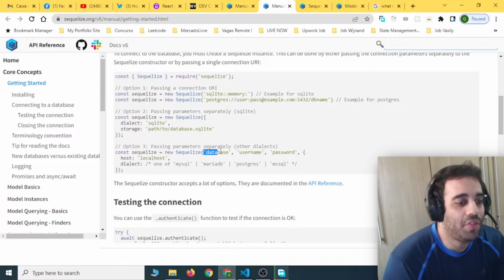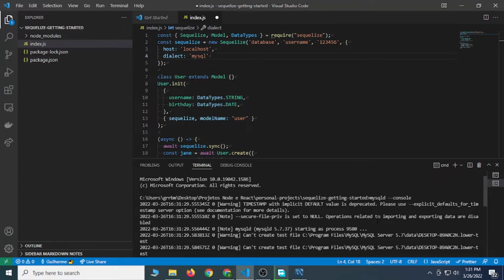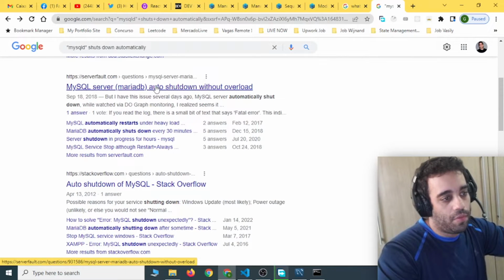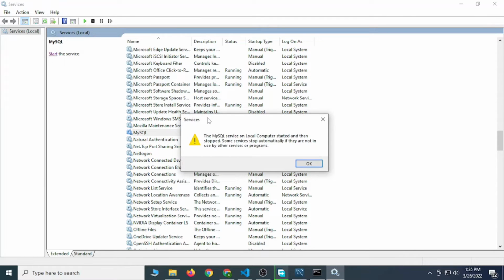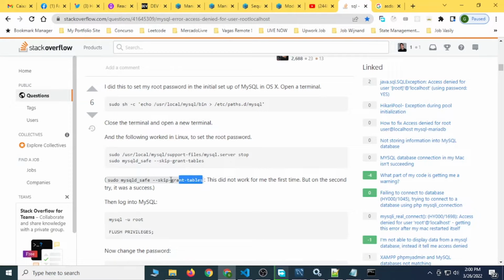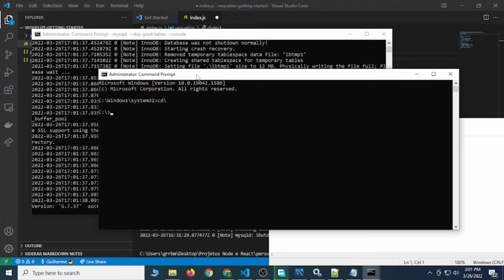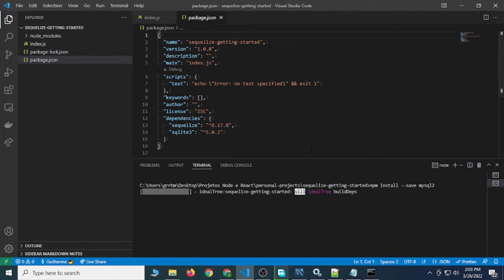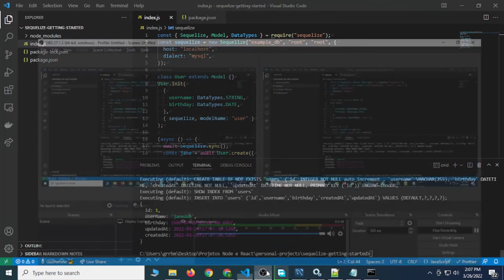Intro to Sequelize Part II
In this part I install MySQL and run the Sequelize example from the docs.